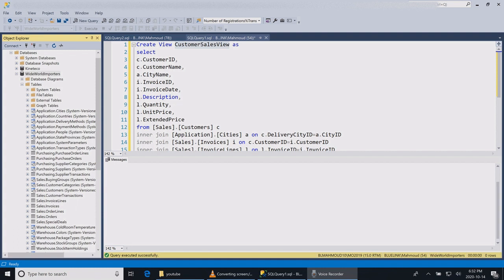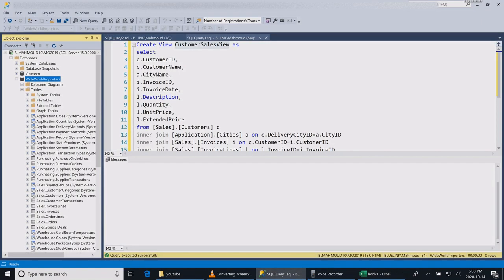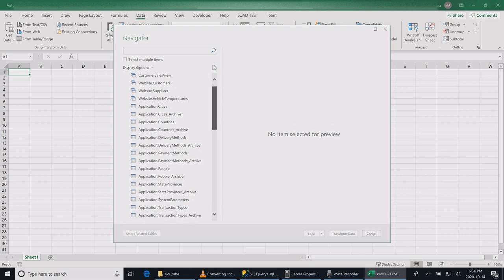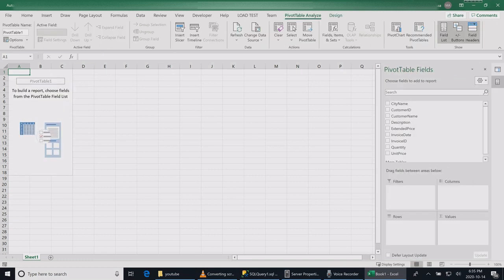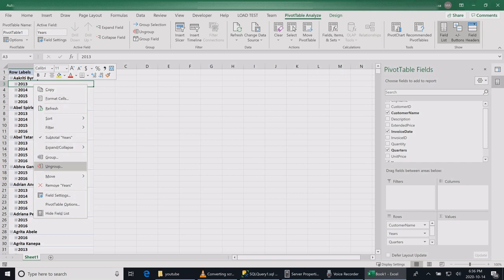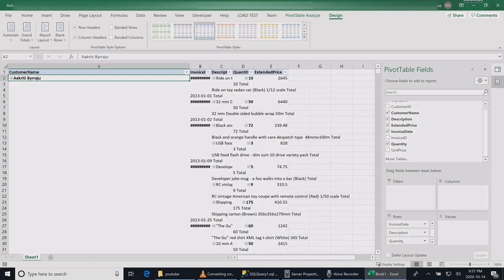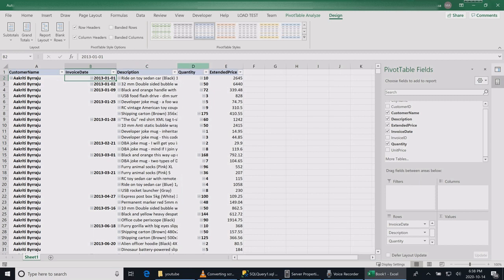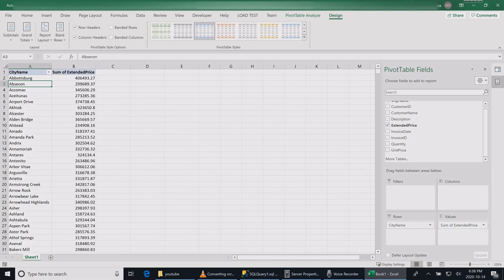How to Pull Data from SQL Server to excel to create your own report, excel sql query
This allows you to pull data from MS SQL server to excel and present data in table like format,excel sql query
excel sql query example